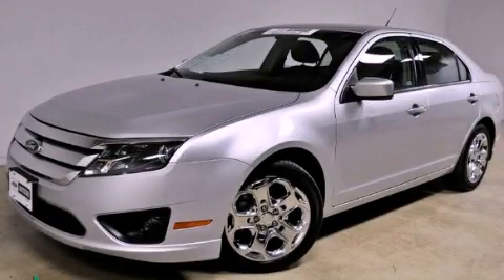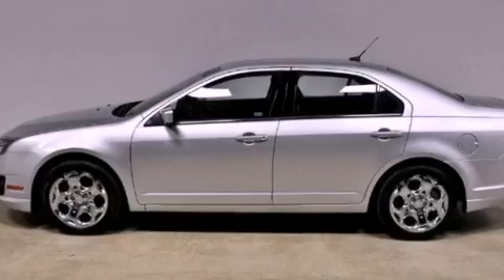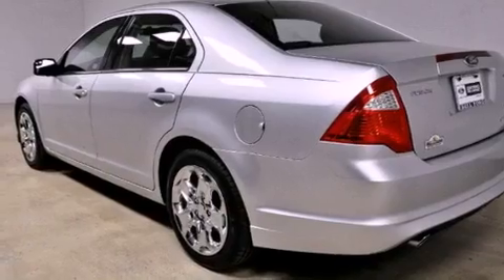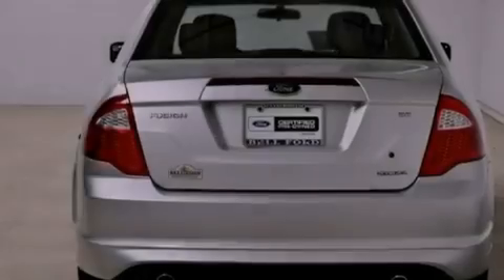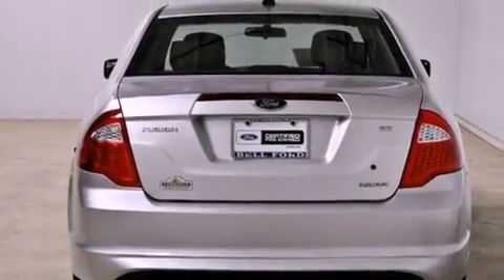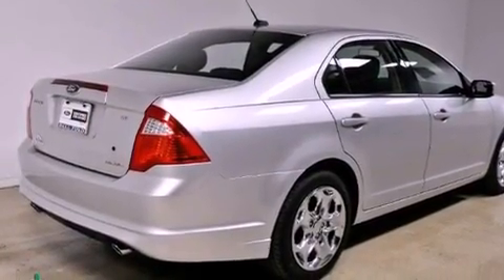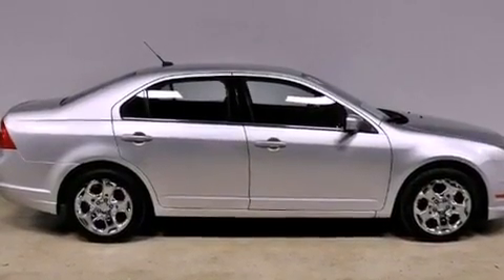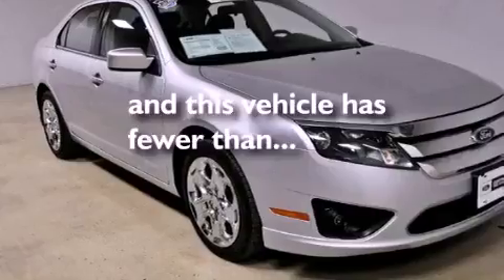Used 2011 Ford Fusion Phoenix AZ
Year : 2011
 Make : Ford
 Model : Fusion
 Engine : 3.0L 24V V6 DURATEC FLEX FUEL ENGINE
 Trans . : Automatic
 Exterior : Silver
 Miles : 26,502
 Interior : Black